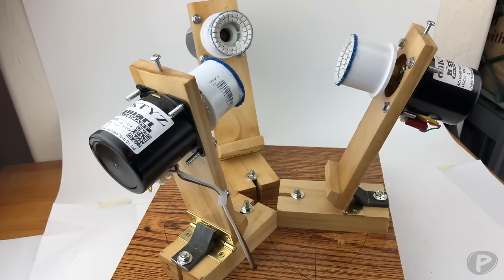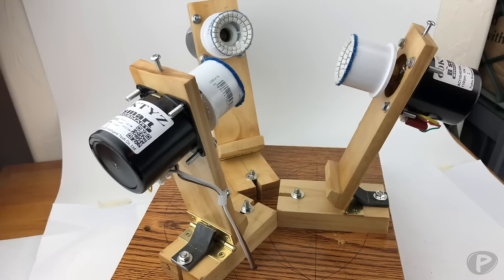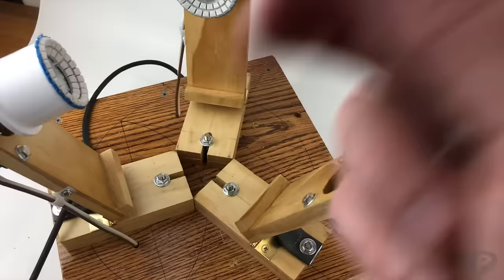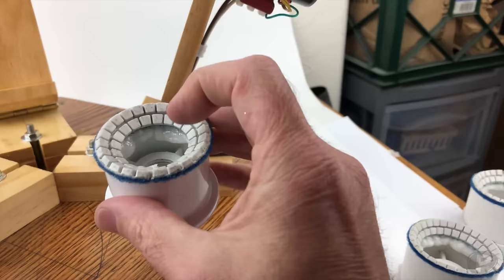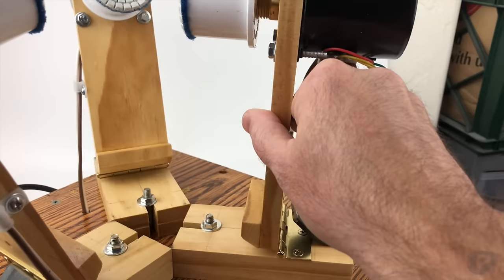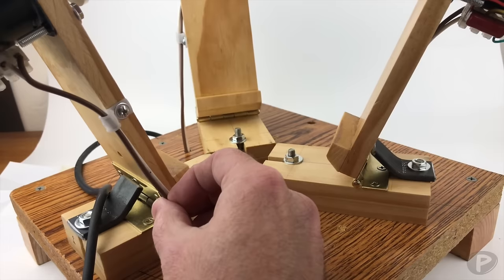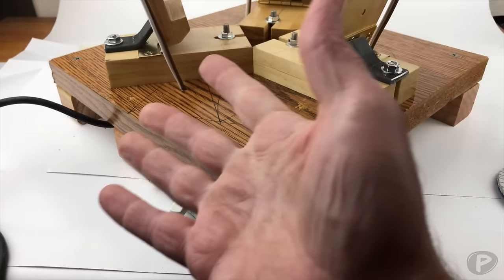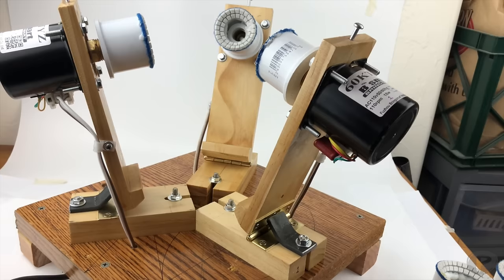Stone Sphere Machine Build Part 1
Welcome to Pebble-Ology. In this video you will see me do an overview for building a stone sphere machine.